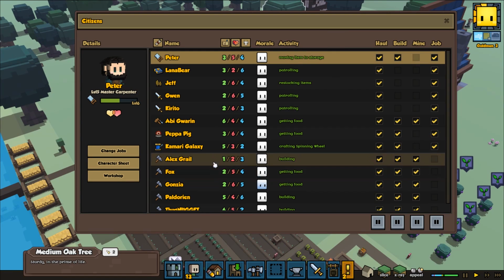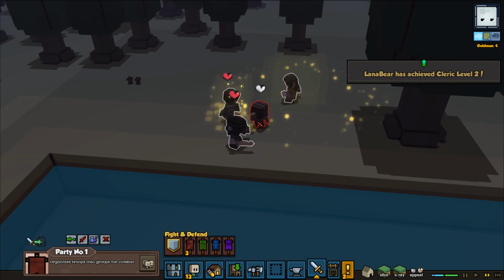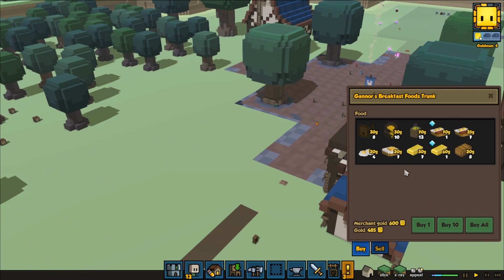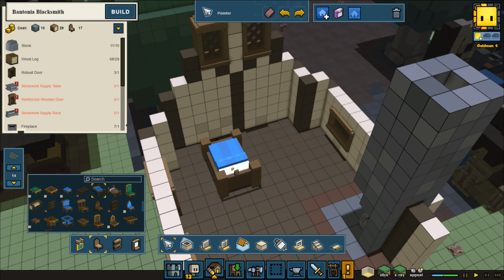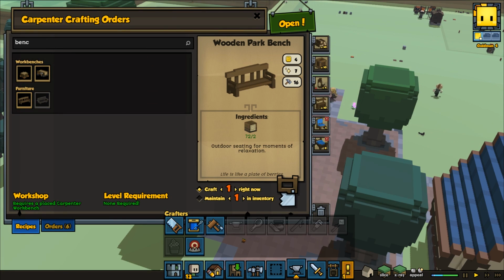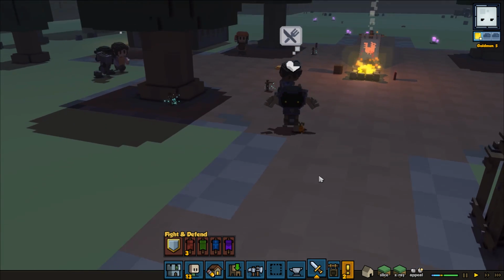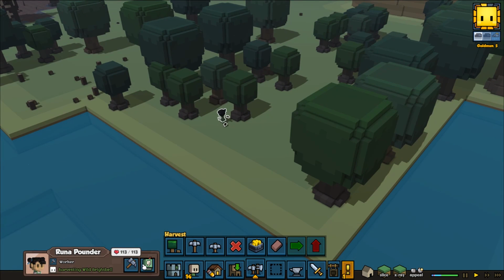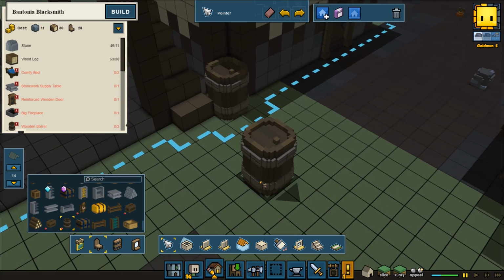Stonehearth - Building a Blacksmith in Bantonia Ep #6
Today in the Kingdom of Bantonia in Stonehearth i work on our Blacksmith House that will once ready be the center of Forging our Swords and Shields to protect our Hearthlings

What's Stonehearth?
Download mods from the Steam Workshop to Enhance and Expand the base game even further. Share your building templates and download other creators building designs and use them in your own town. Enjoy Multiplayer together with your friends Realtime. Trade and help your neighbors while enjoying the experience together.

+  Lostems
+  Box Command Tool
+  Cattect Extended Colours
+  Cattect Painted Wood
+  Danis Core mod
+  Trapper+
+  Trapper+ Texidermi
+  Home  sweet home
+  More realistic farming
+  No more dirt holes
+  Nordlingmod
+  Rivers
+  Settlement decor
+  Tree stumps
+  Unitframe plus
+  Bigger Backpacks
+  Signery
+  Lodewell Lights

this document contains the list of names for this town

- Building Template -
You can find my templates on the Steam Workshop